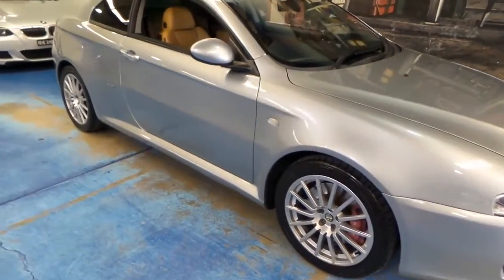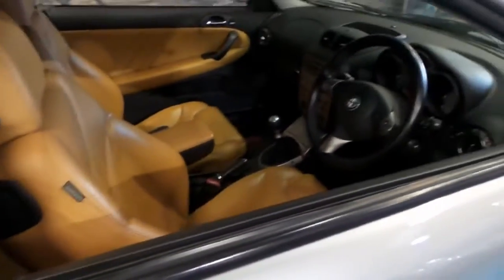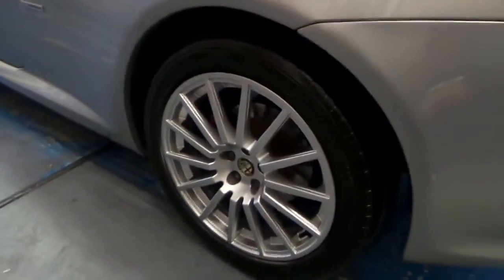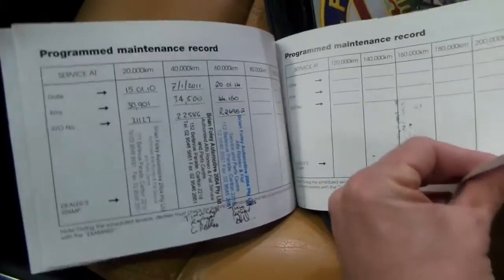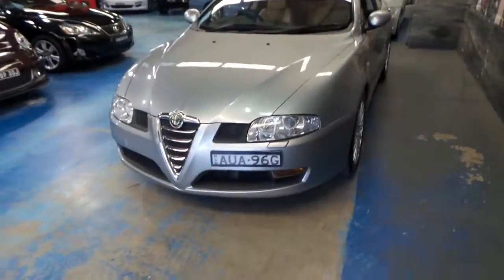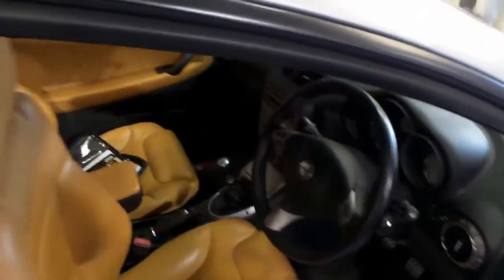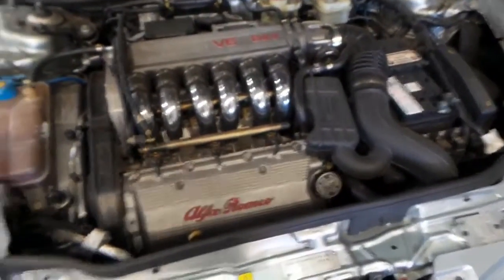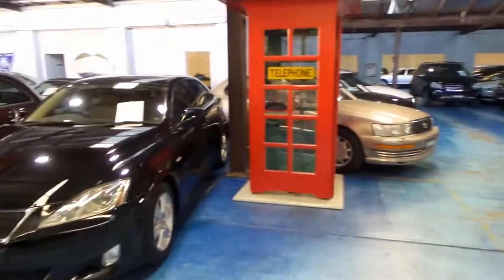Alfa Romeo GT Manual 3.2 only 51,000 klms